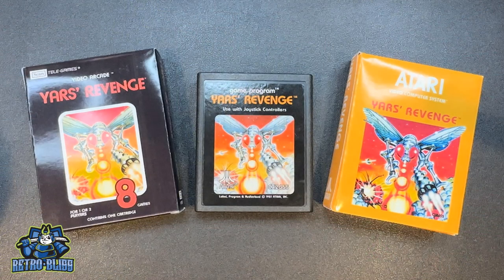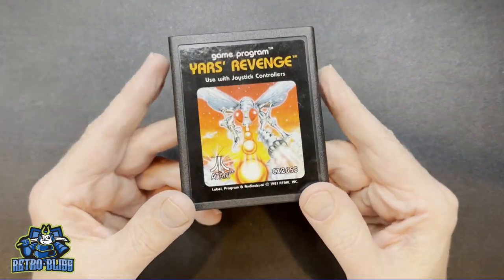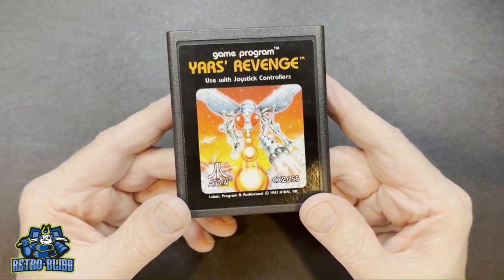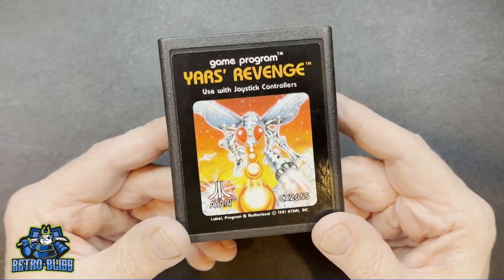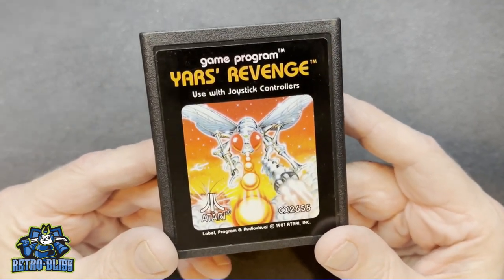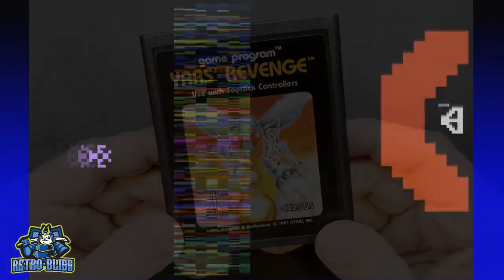YAR'S REVENGE for the Atari 2600 - Plus 3 AMAZING New Versions!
This is my review of the classic Atari 2600 game, Yars Revenge!

For more retro gaming content, join our Facebook group at...

Gaming and Production Equipment Used
Hyperkin "Trooper II" Premium Atari 2600 Style Wired USB Joystick Game Controller For PC/Mac/Raspberry Pi/Retro Pie/Linux
Redragon K556 RGB LED Backlit Wired Mechanical Gaming Keyboard, Aluminum Base, 104 Standard Keys
Logitech G502 HERO High Performance WiTred Gaming Mouse, HERO 25K Sensor, 25,600 DPI, RGB, Adjustable Weights, 11 Programmable Buttons, On-Board Memory, PC / Mac, Black
Logitech F710 Wireless Gamepad, 2.4 GHz Wireless with USB Nano-Receiver, Controller Dual Vibration Feedback, 4 Switch D-Pad, PC - Grey/Black
ASUS VP248QG 24” Full HD 1920x1080 1ms DP HDMI VGA Adaptive Sync/FreeSync Gaming Monitor, BLACK
USB Microphone, MAONO 192KHZ/24Bit Plug & Play PC Computer Podcast Condenser Cardioid Metal Mic Kit with Professional Sound Chipset for Recording, Gaming
3 Packs 70 LED Video Light with Adjustable Tripod Stand/Color Filters, Obeamiu 5600K USB Studio Lighting
Tocoan Softbox Photography Lighting Kit, 2packs 27 x 20 inches Photo Studio Equipment & Continuous Lighting System with 40W 8000K LED Bulbs Professional Studio Lighting, Live Streaming
12 X 10 FT Large Green Screen Backdrop for Photography, GreenScreen Background for Zoom Meeting, Polyester Cloth Fabric Curtain with 4 Spring Clamps, Chromakey Video Photoshoot Studio Gaming YouTube
DEPSTECH Webcam 4K, 3X Zoomable Webcam with Microphone and Remote, 1/3" Sony Sensor, Dual Noise-Canceling Mics, Autofocus Computer Camera for PC Mac
Hyperkin RetroN 77: HD Gaming Console for 2600